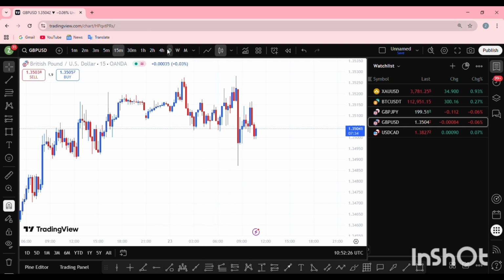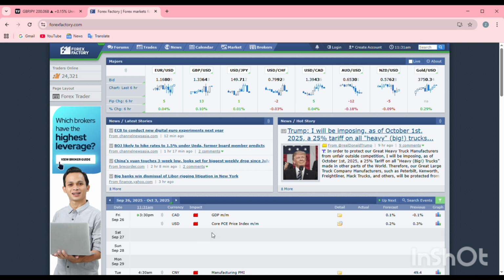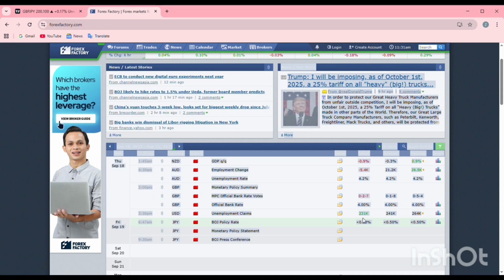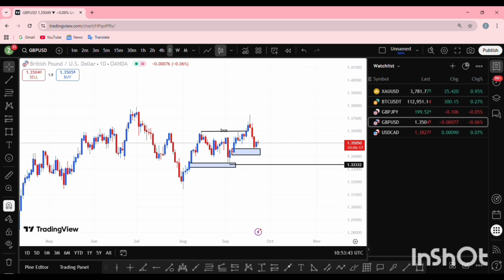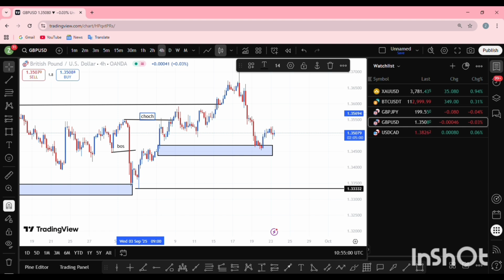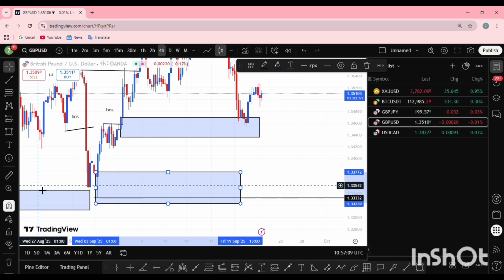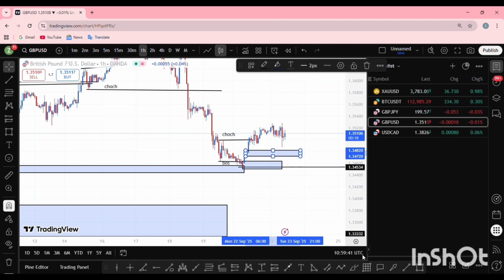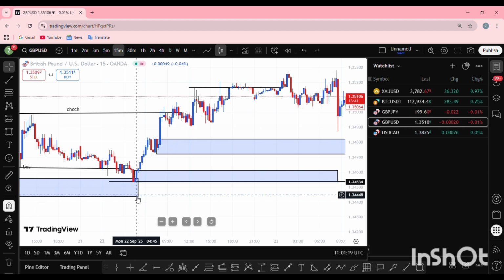HOW TO ANALYSE FOREX MARKET(Top down analysis)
Hello.Tiday we are doing top down analysis.Hope you are locked